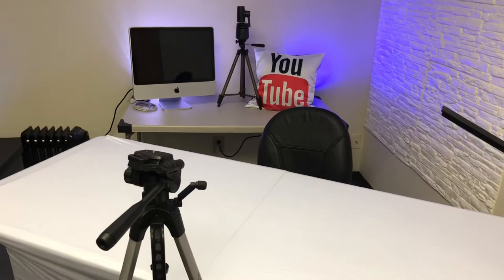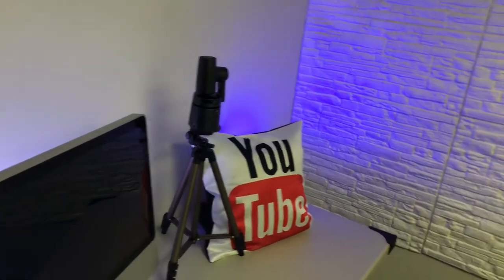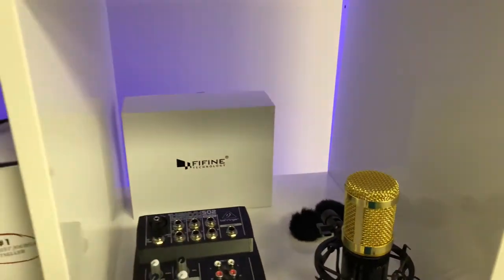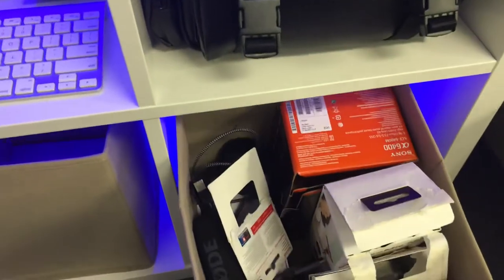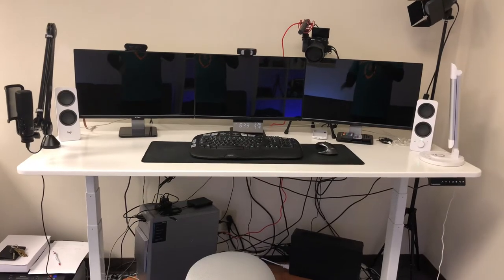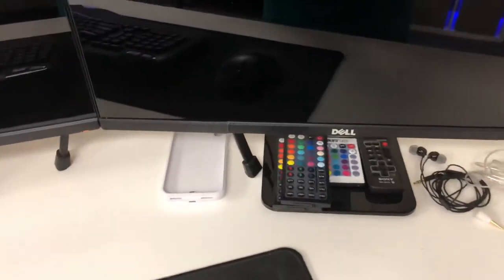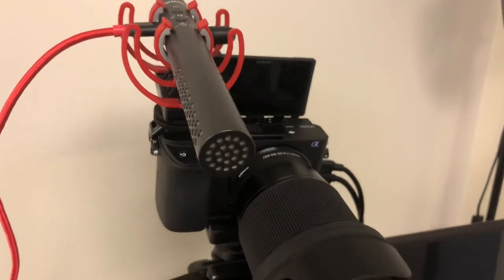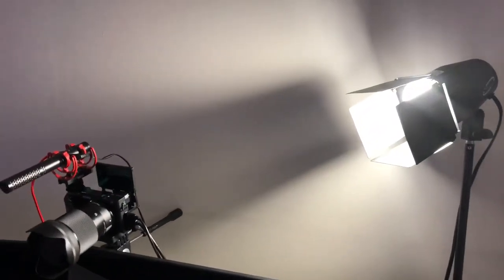Home Studio Setup - Video Setup Tour | 4K Camera Microphone Lights and More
Live Streaming For Churches, Entrepreneurs, Business Owners. In this video, I take you inside my home office studio and the equipment I use.

YouTube Studio Setup With Equipment | Lights Camera & Audio .. In this video we discuss I share a behind the scenes tour of my office setup and the actually equipment used to produce high quality content.

YOUTUBE 4K Camera

YOUTUBE 4K Camera Lens (Blurry background effect)

Camera Remote Controller

Capture Card 4K

Desktop 4K Webcam

Desktop 1080P Webcam

Gimbal Auto Tracking Camera

AUDIO:
Wireless Microphone

Wireless USB Microphone

Desktop Microphone

Desktop Microphone Boom Arm

Main Shotgun Microphone

Backup Shotgun Microphone

Audio TRS to TRRS Patch Cable (Microphone To iPhone Adapter)

OTHER EQUIPMENT:
Standing Desk XL (70x30)

Portable Telepromoter

Background RGB Lighting

Green Screen

Wireless Keyboard

Wireless Mouse

LED Desk Lamp with USB Charging Port

Background Lighting

Studio Lighting

Mini Desktop Tripod

Tripod 60"